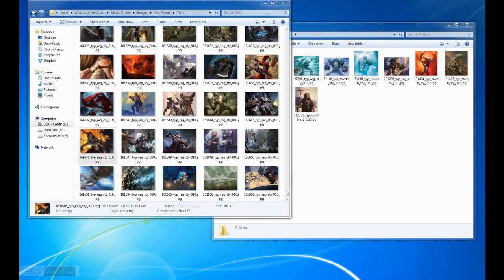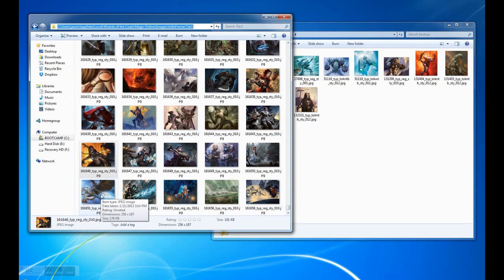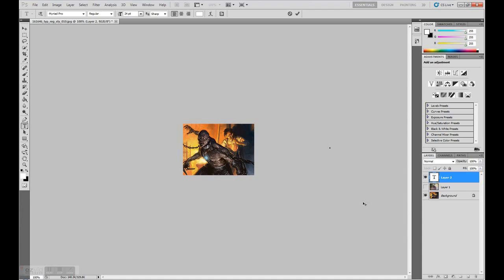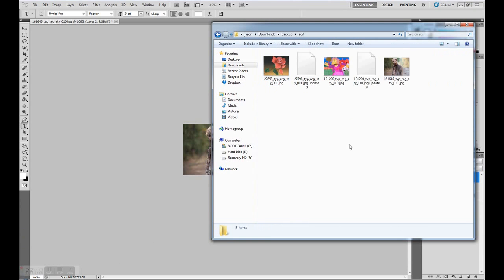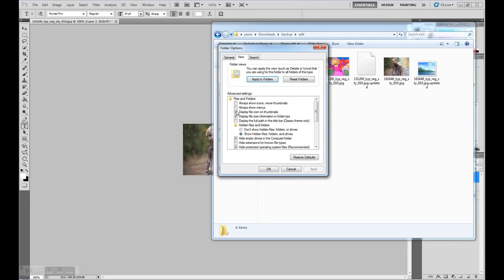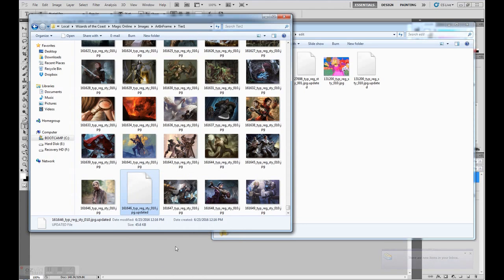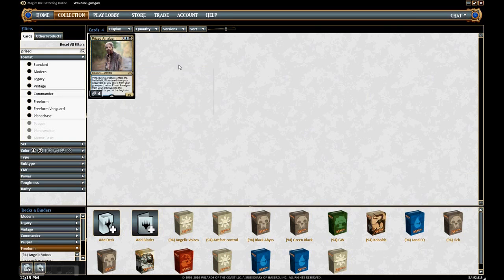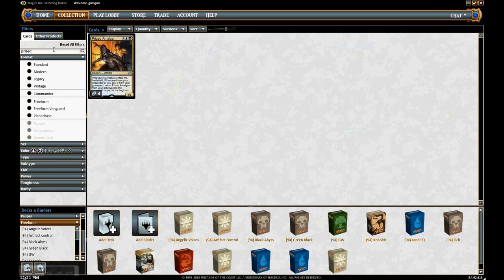How to customize card art in Magic Online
Just a quick demo on how to change card art in MTGO, for anyone who is interested in that sort of thing.